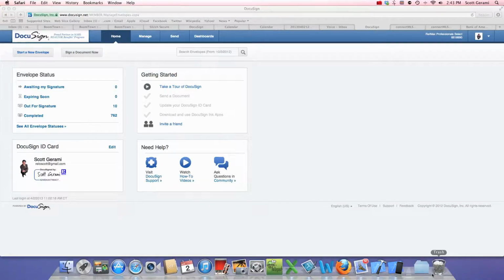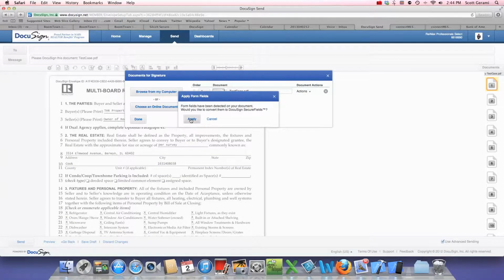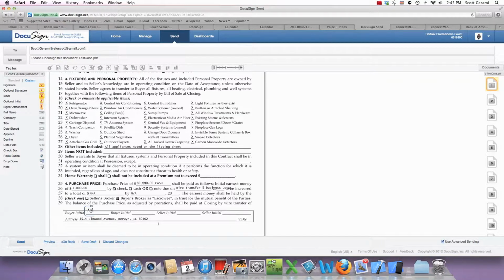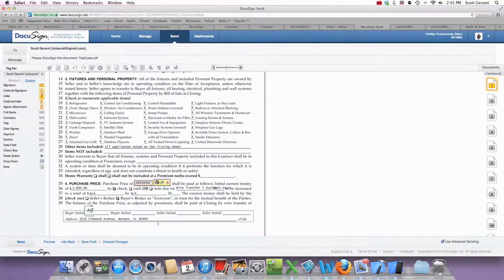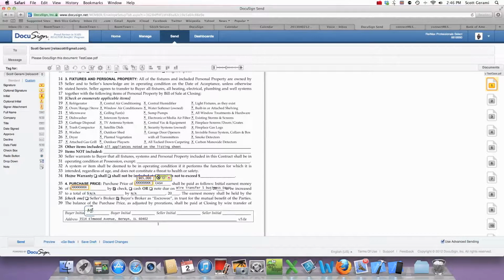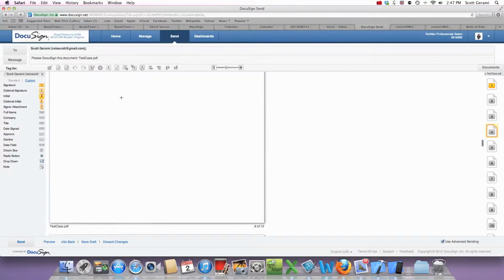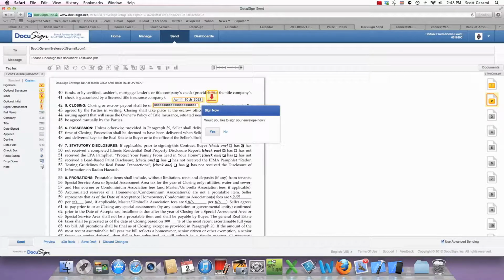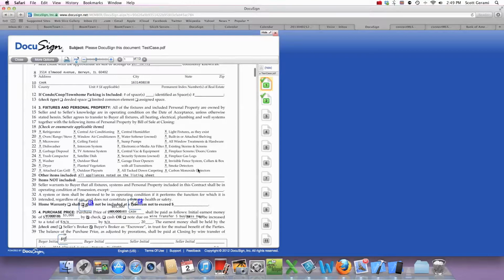Docusign 202- Making Corrections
This tutorial demonstrates how to make adjustments to a completed document.